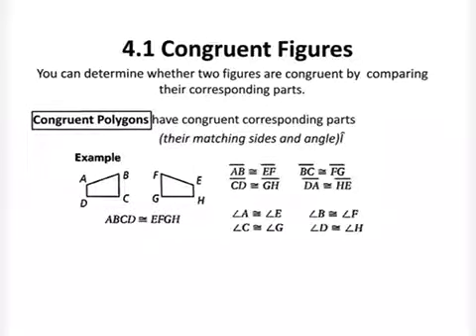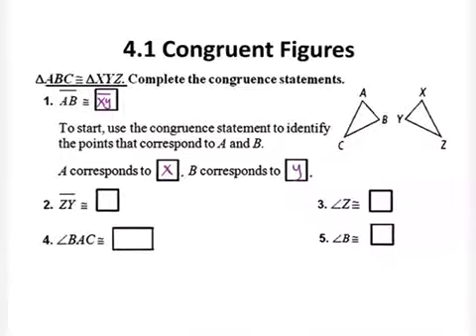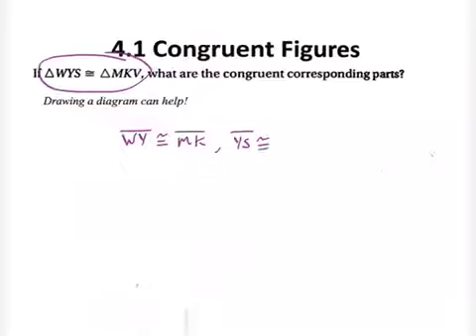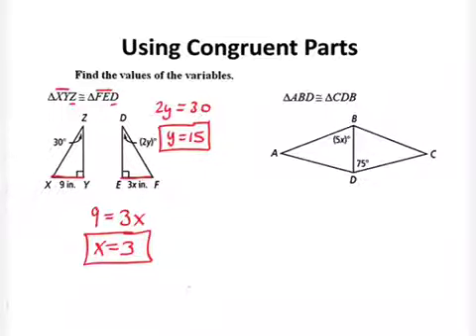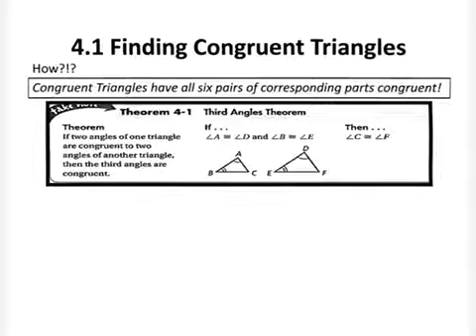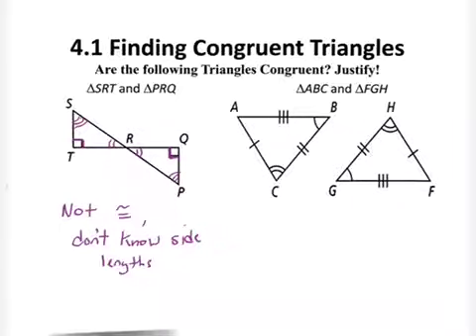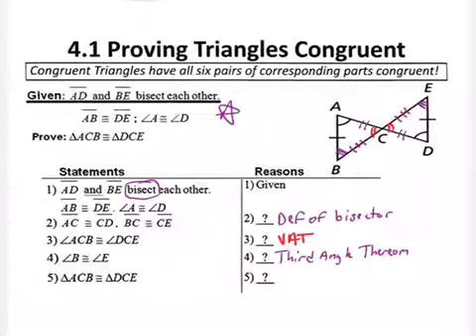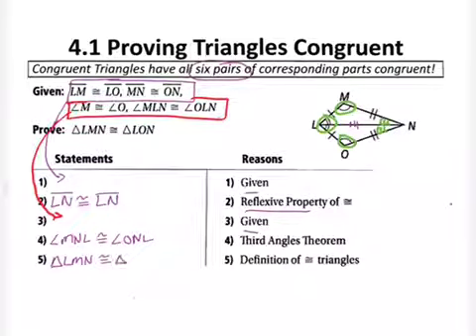Geometry 4.1 Lesson Video - Congruent Figures